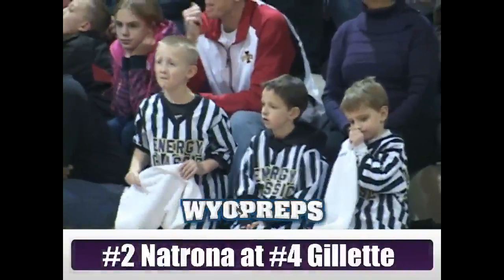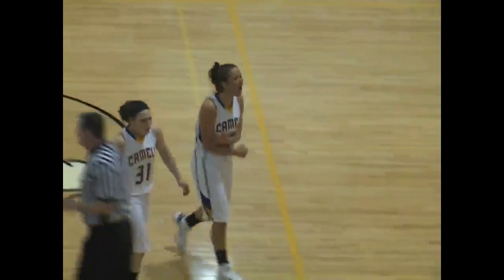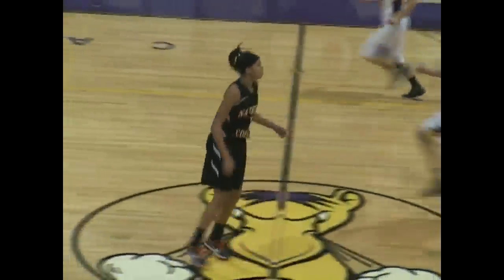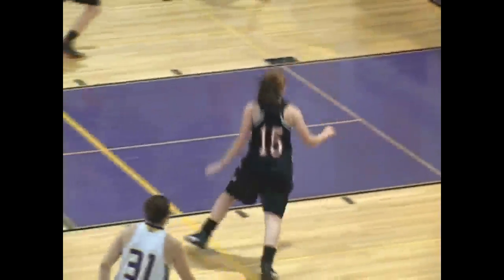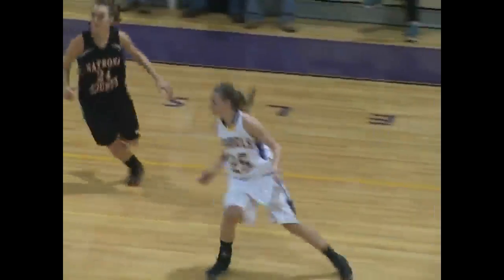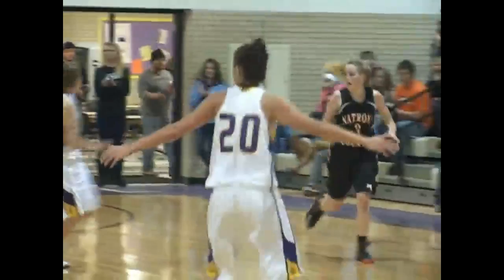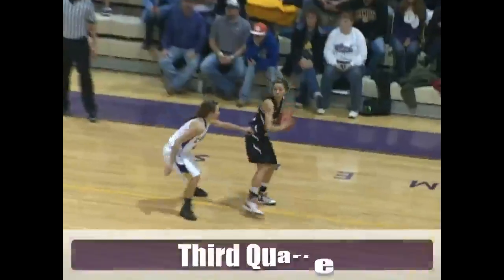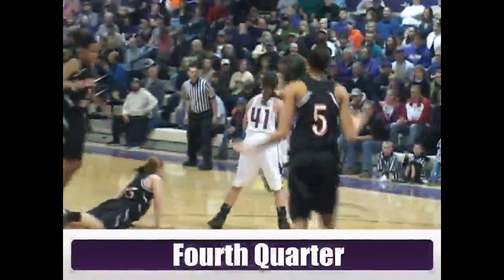#2 Natrona at #4 Gillette - Girls Basketball 12/29/12